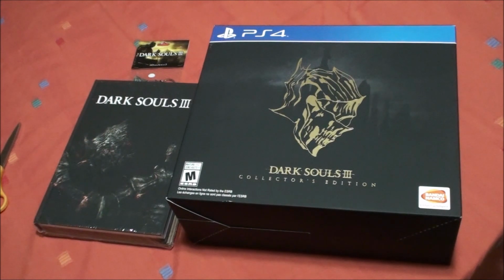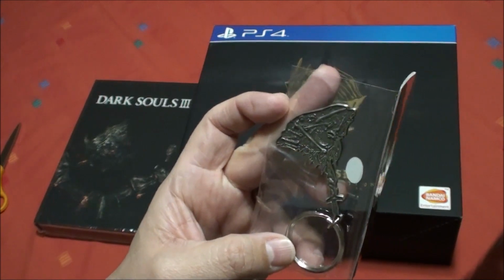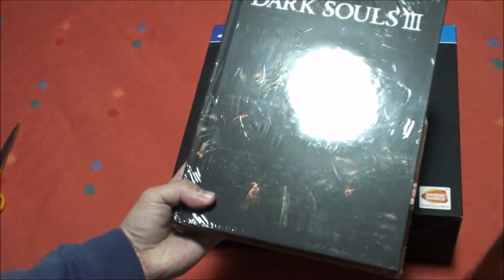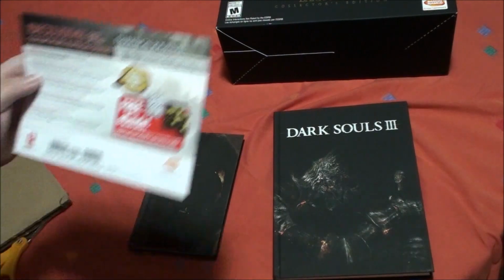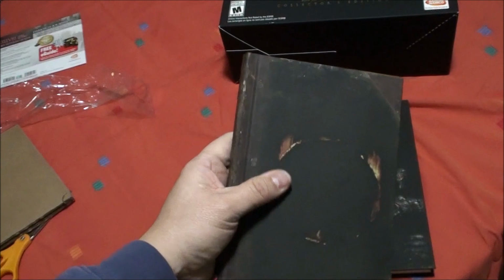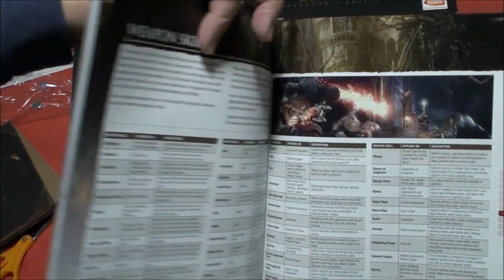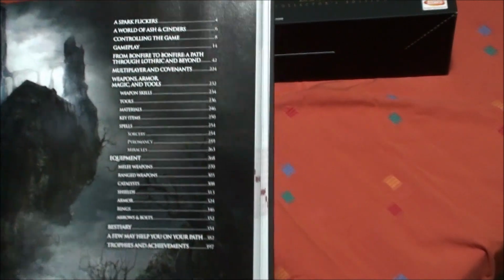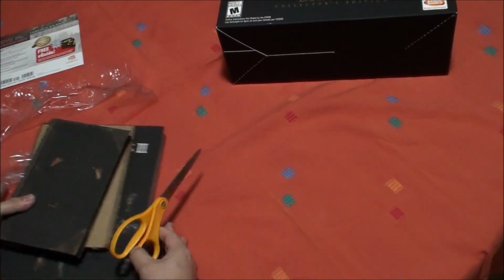Dark Souls 3 Collector's Edition Guide & Game Unboxing - Part 1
An unboxing video of the Dark Souls III Collector Editions of both the guide and the game.  In Part 1, the Guide is unboxed.